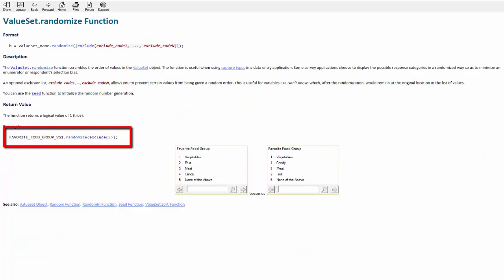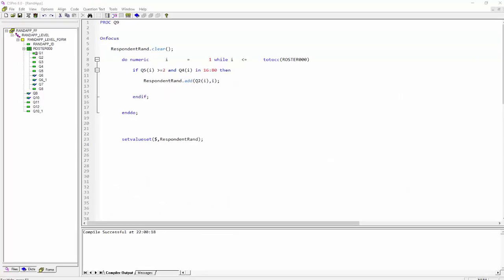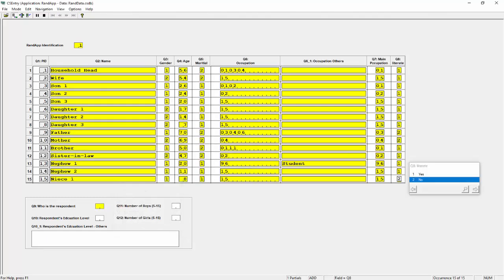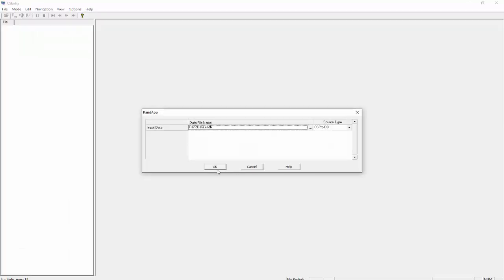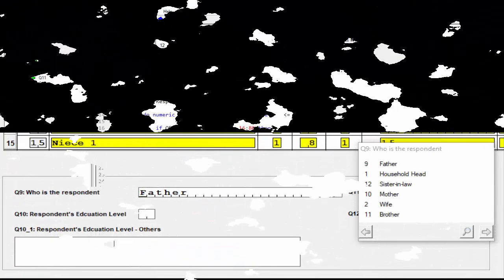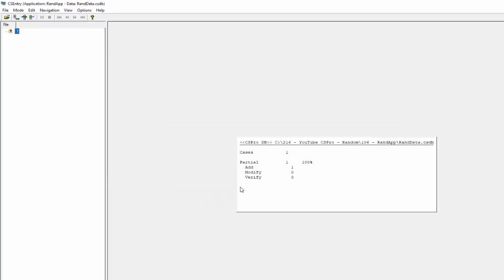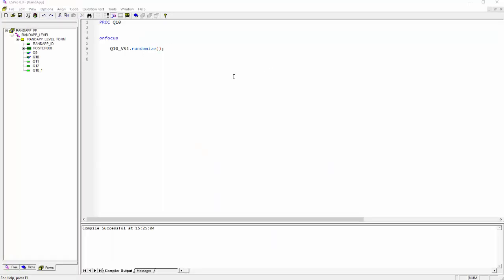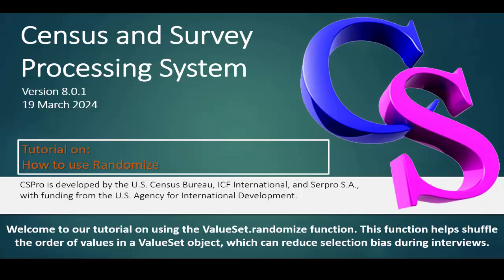Tutorial on: How to use Randomize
Welcome to our tutorial on the ValueSet.randomize function in CSPro!

This function is essential for shuffling the order of values in a ValueSet object—helping reduce selection bias during interviews by presenting response options in a randomized order.

🔍 In this video, you’ll learn:
• How to use the randomize function with ValueSet objects
• The difference between using codes and labels
• How to exclude specific values using the exclude option

The test application can be downloaded from the CSPro user forum.